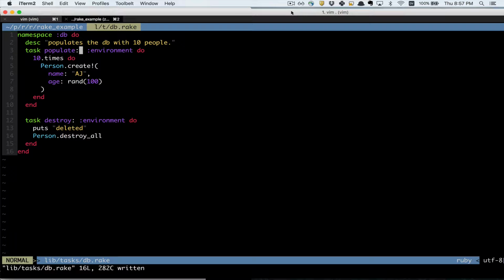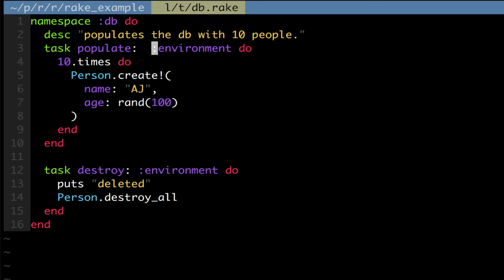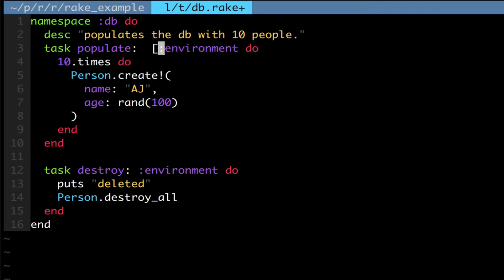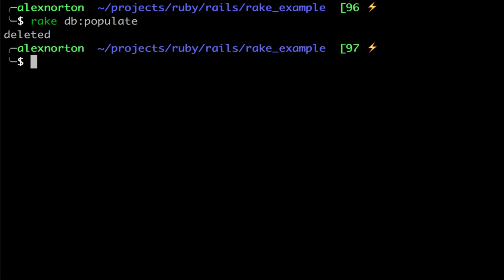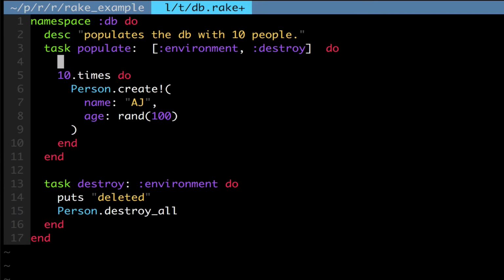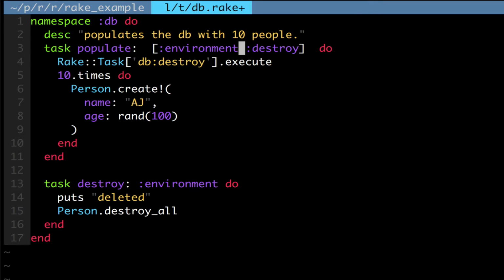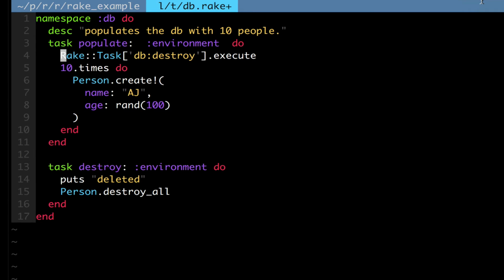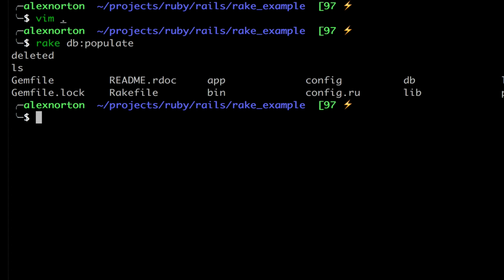Ruby on Rails - Rake for Rails Part 2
Please give this a like if you love!